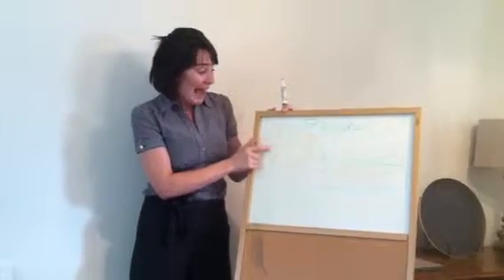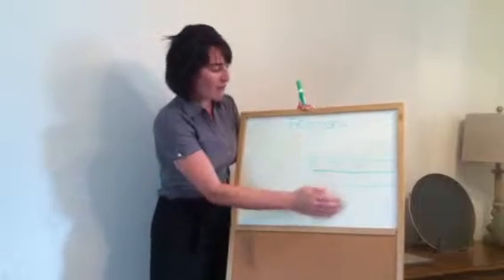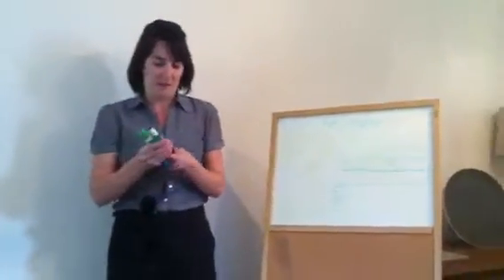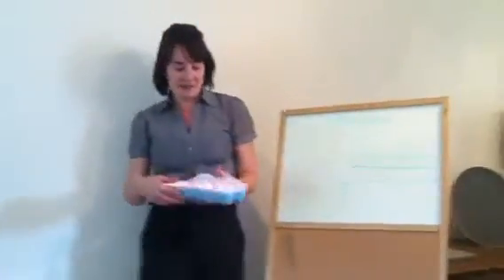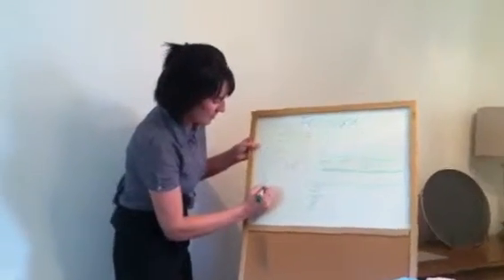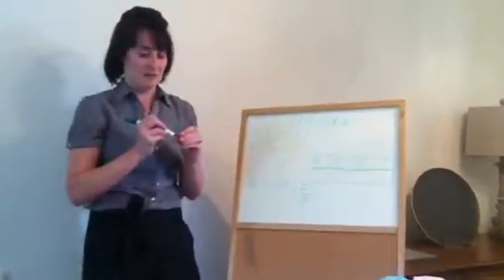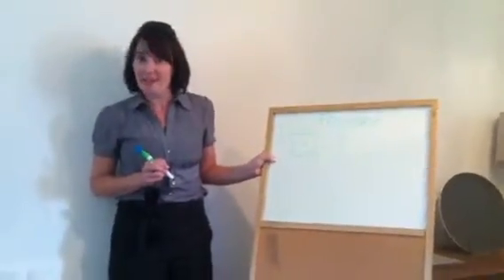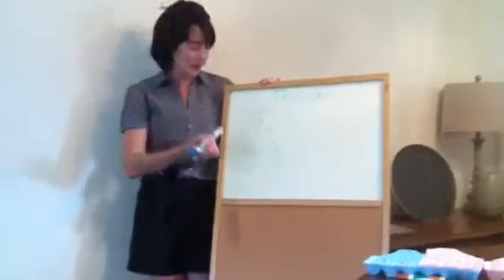Part 2 teach third grade fractions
This is part two of my "mock" classroom. The lesson was created for third grade math- multiplying fractions.